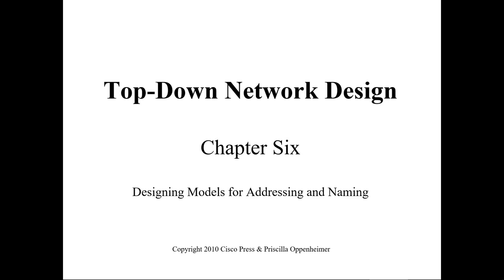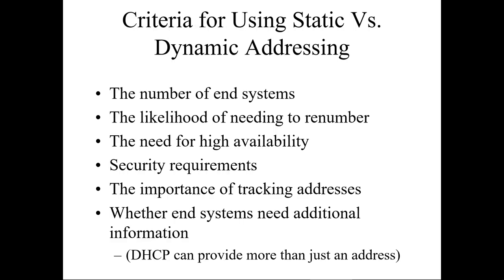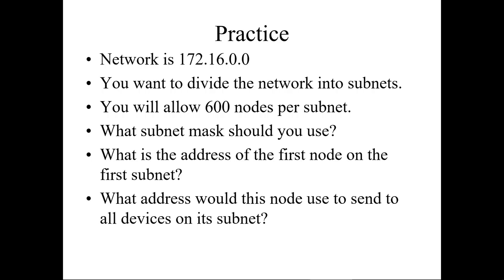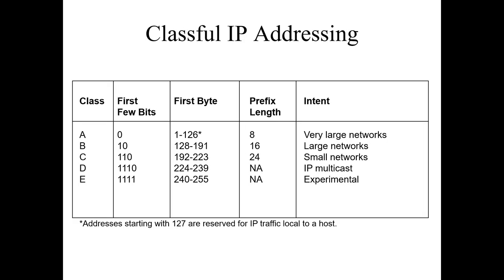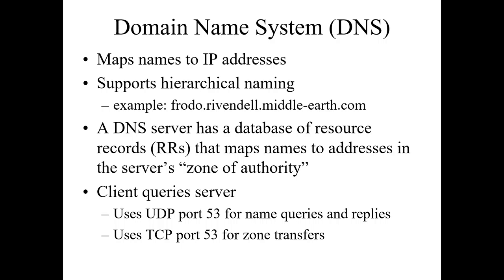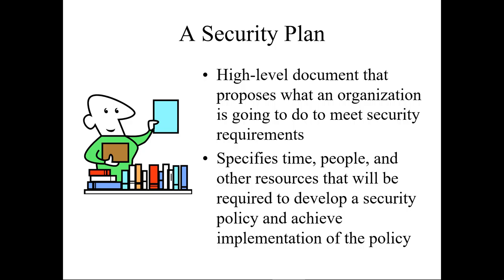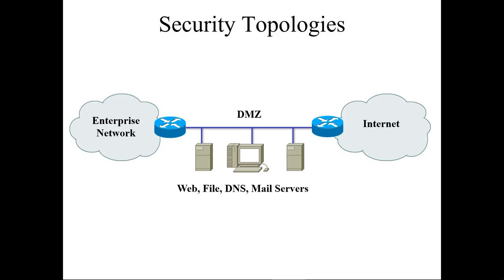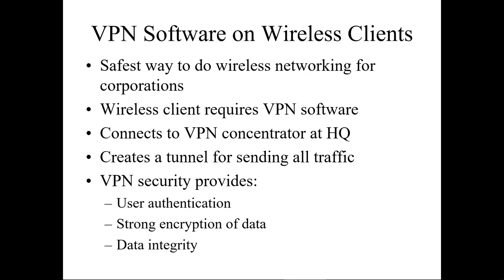AIU - ITNA 457 v2 - Week 5 Lecture